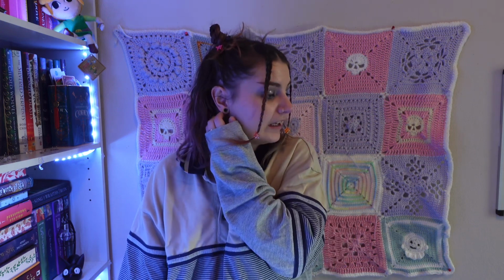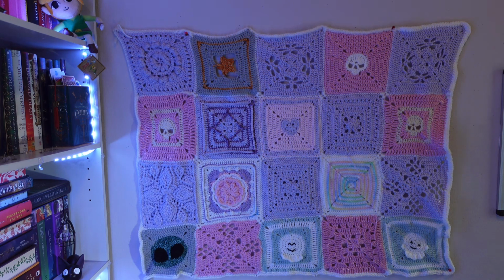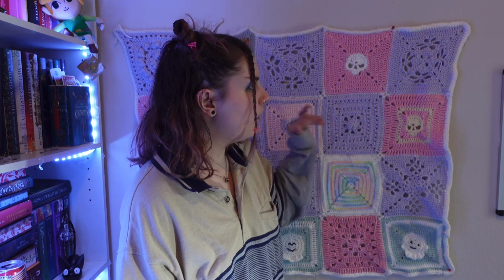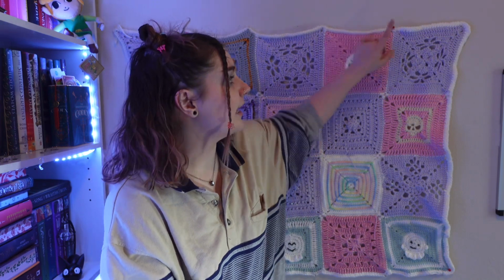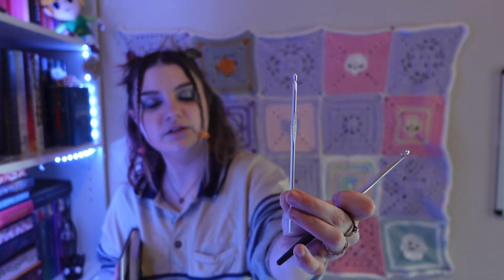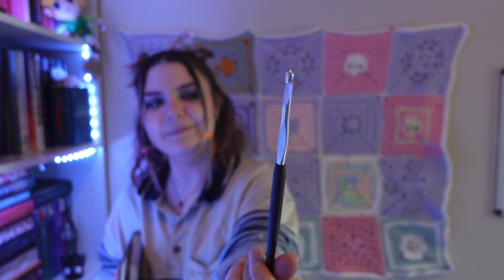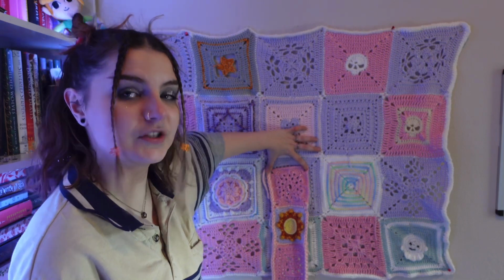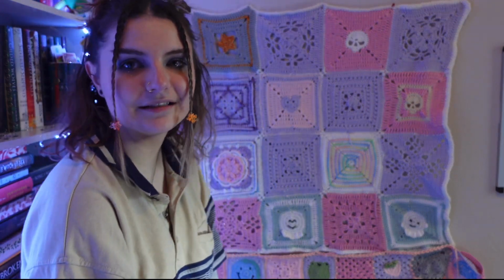a january crochet book blanket update!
~*Books and Apps from this Video*~
Apps I use to track my reading:
Leio / Bookly

~*Readathon & Book Club Links*~
CLEARURSHT: